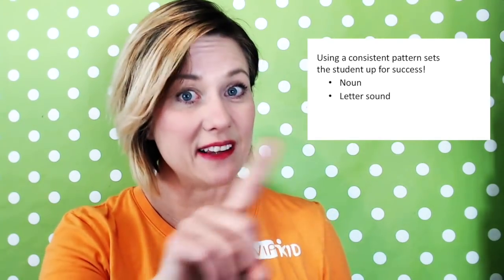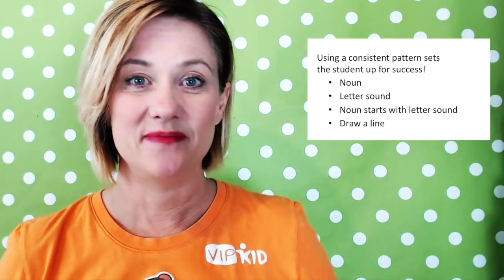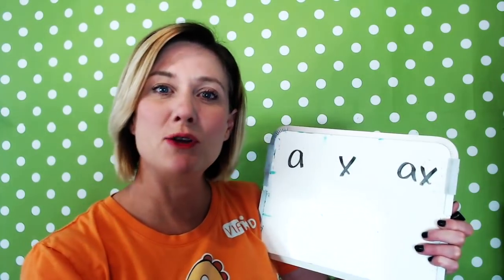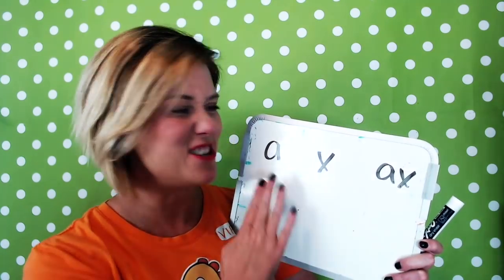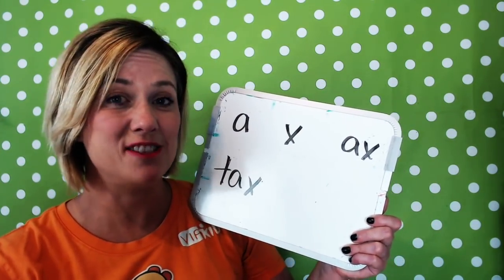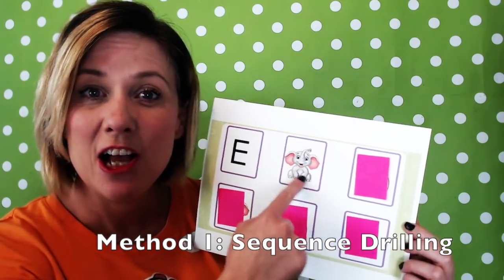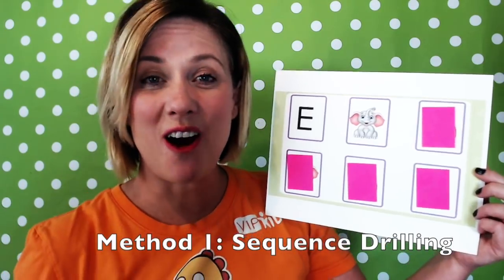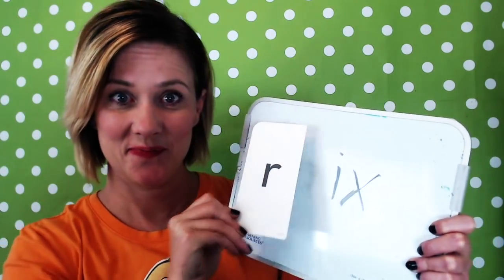VIPKID MOCK 1, LETTER X step by step teaching prep!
Step by step prep for mock class 1, Letter X for VIPKID. In this video, I’m not going to just give you examples of how to teach each slide, but I’m going to prepare you to actually think through them and be genuinely prepared to present the mock class in an effective way, and most of all, YOUR way.
I love to hear your thoughts and I try to answer every comment if possible!

Interested in applying with VIPKID?

If you do use my link and have questions, please let me know!

Thinking about working for Magic Ears?  Here is my personal link!

Please do let me know if you use my link and have any questions!

You can see a LOT more of videos on the Magic Ears channel which I also manage for them . Please check it out!

If you like me, you might also love (or hate) my friend Richard James (aka Laoshi Rich).  I encourage you to check out at least one of his videos

VIPKID is on reddit!

And, so is Magic Ears!

Webcam (I use this every class and in a lot of my videos)

DSLR Camera (used in my newer videos)

This channel is dedicated to online ESL teaching, referring, getting hired, passing mock classes, songs, tips, and anything related to VIPKID or Magic Ears!